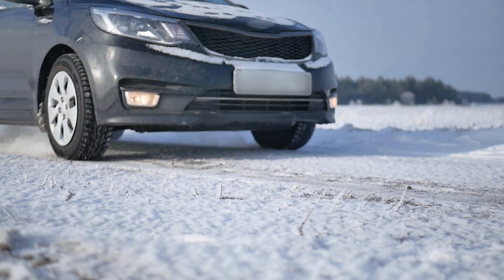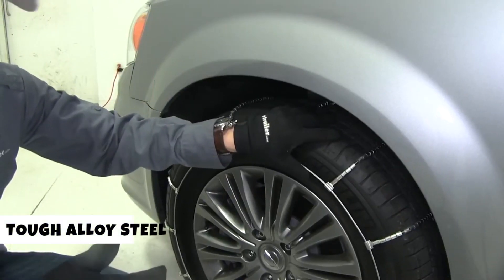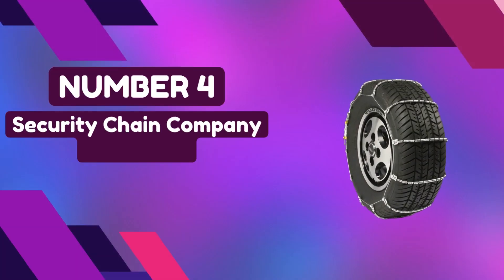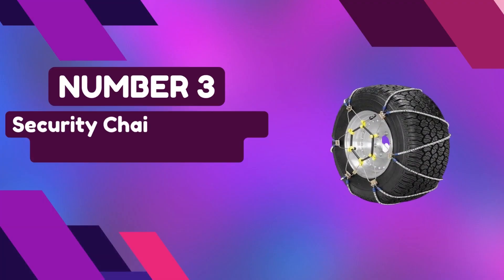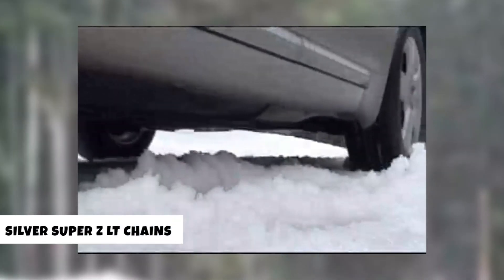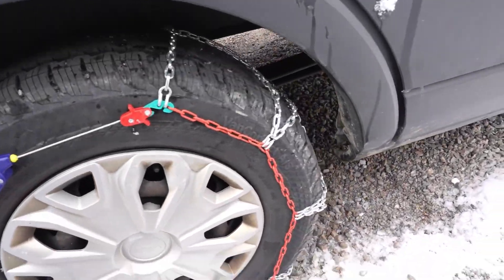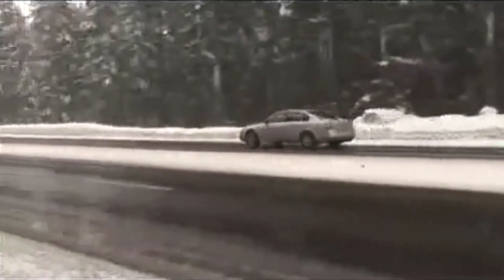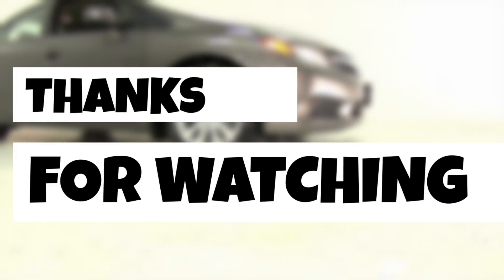🚗🌨️ Best TIRE CHAINs for Cars, 4X4 Trucks and SUVs ❄️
Save time and money with our carefully researched selection of *Best TIRE CHAINs for Cars, 4X4 Trucks and SUVs* :
0:00 Intro
0:56 5️⃣ Glacier 1042 Tire Chain - *Check Price:*
2:20 4️⃣ Security Chain SC1032 - *Check Price:*
3:31 3️⃣ Security Chain Company ZT729 - *Check Price:*
4:41 2️⃣ Peerless Tire Chains - *Check Price:*
6:01 ✅ Super Z6 SZ429 - *Check Price:*
7:20 Conclusion
In our latest video, we've tackled the winter road challenges with a comprehensive guide on the "Best Tire Chains for Cars, 4X4 Trucks, and SUVs in 2024." These tire chains are not just accessories; they are your reliable companions for navigating icy and snow-covered roads, ensuring safety and traction during winter adventures.

Starting at the fifth spot is the Glacier 1042 Tire Chain, a sturdy and easy-to-install option that provides enhanced traction for cars and light trucks, making it a reliable choice for winter driving. The Security Chain SC1032 secures the fourth position, offering durable construction and a secure fit for a variety of vehicles, ensuring you can confidently tackle snowy terrains. In third place, the Security Chain Company ZT729 stands out with its innovative design, providing excellent traction without the need for additional adjusters. Our runner-up, the Peerless Tire Chains, is praised for its rugged build and versatility, suitable for a wide range of vehicles, from sedans to SUVs. Finally, claiming the top spot is the Super Z6 SZ429, a premium tire chain known for its exceptional performance, easy installation, and compatibility with a diverse range of vehicles. Whether you're planning a winter road trip or simply preparing for the unpredictable weather, this video serves as your guide to choosing the best tire chains for a safer and more confident drive in 2024.
⚠️Copyright Issue: If you believe that your copyrighted material is being used in this video without permission, please contact us at so we can address the issue as soon as possible within 24 hours.